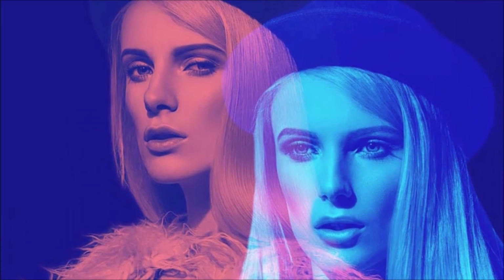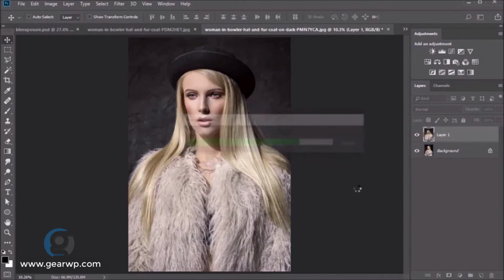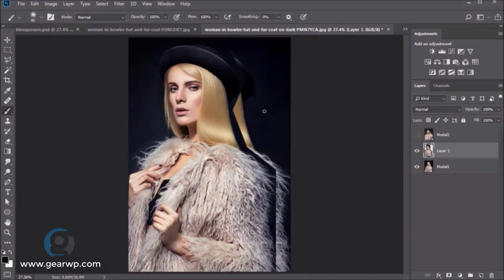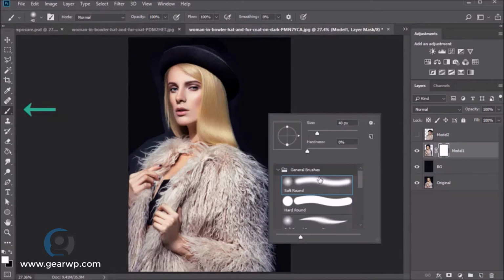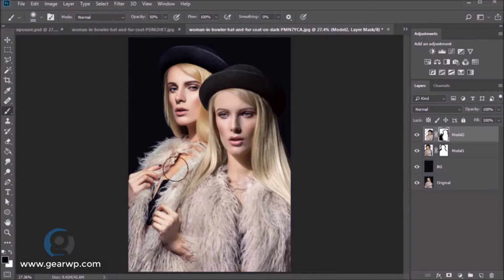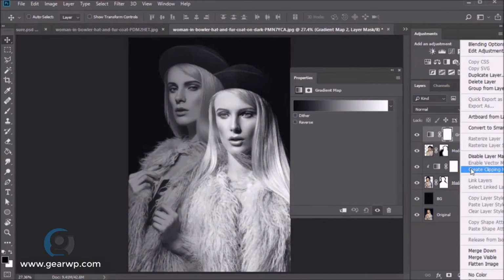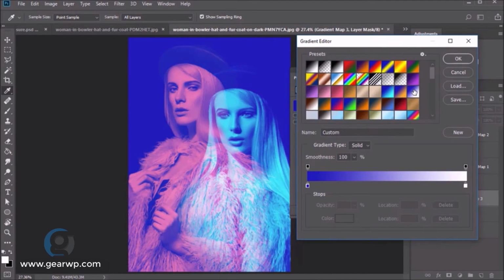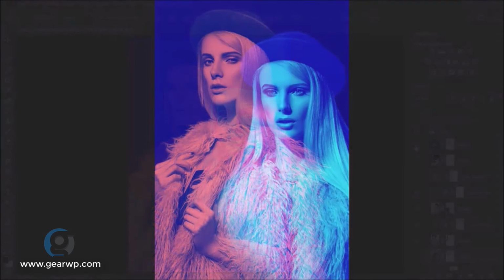Create Double Exposure Effects in Adobe Photoshop-Duotone Double Exposure Effect